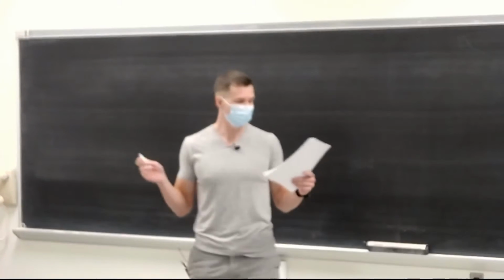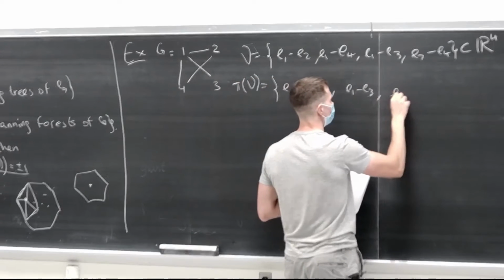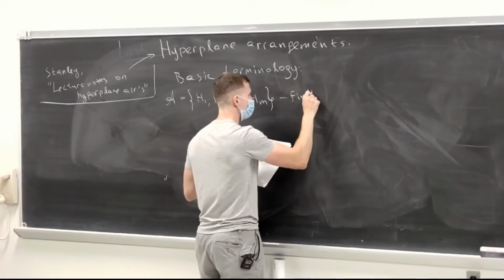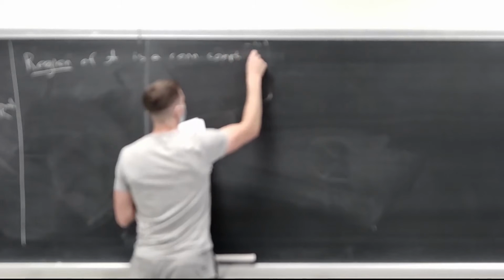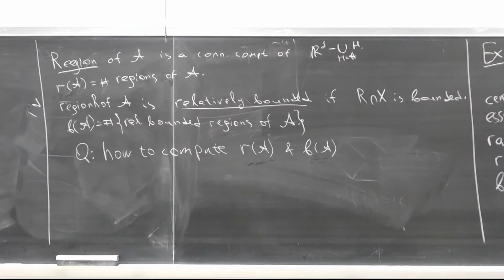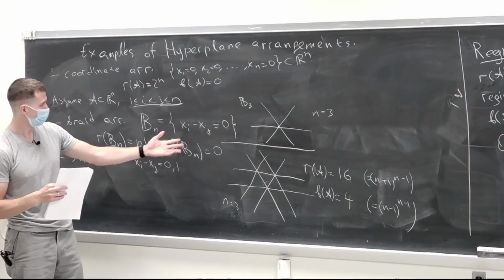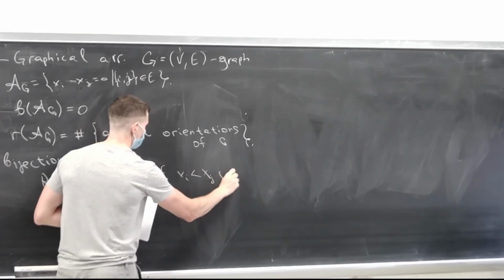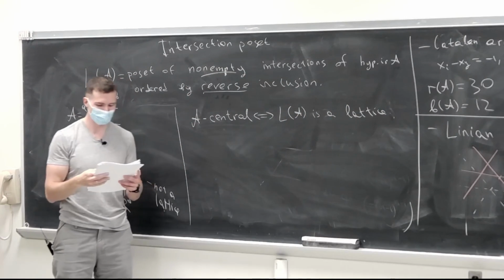19. Hyperplane arrangements: basic definitions and examples